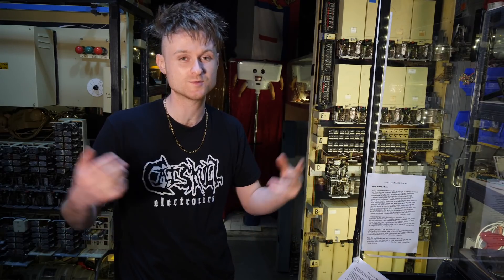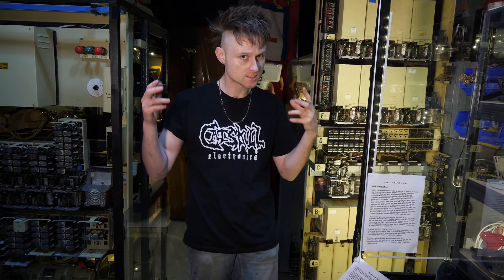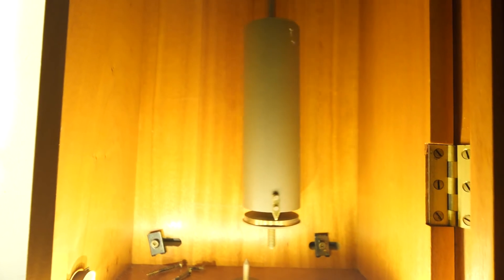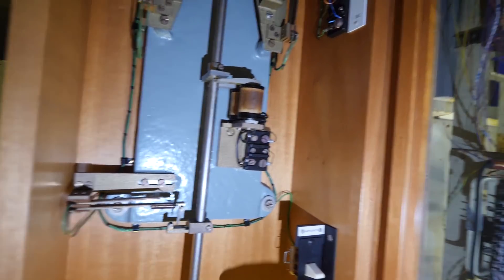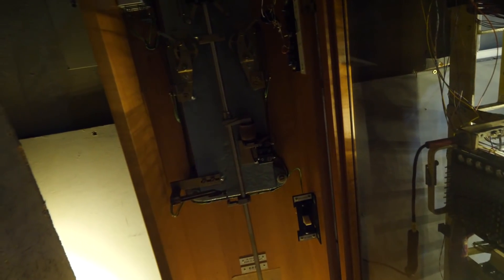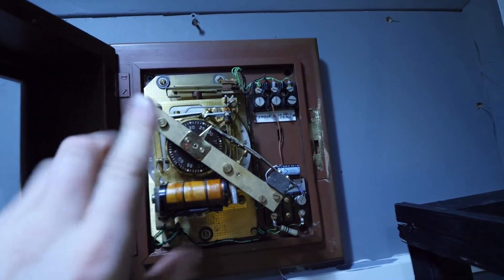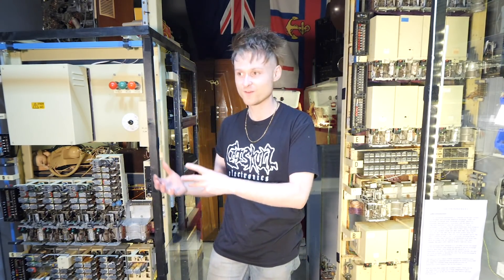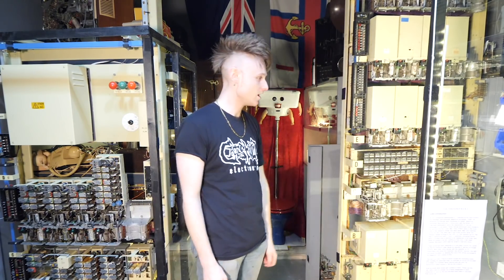The Electromechanical Pendulum of the 36 Master Clock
The Beginning Of The Sync Setup Of The Museum!
If you'd like to see more content and support this museum is not obsolete check here :-
THIS MUSEUM IS NOT OBSOLETE INSTAGRAM :-